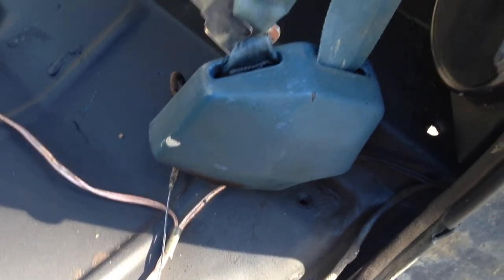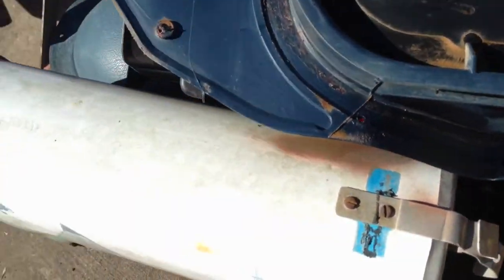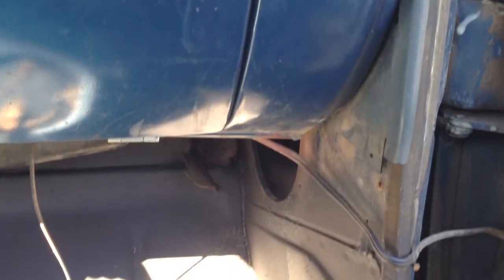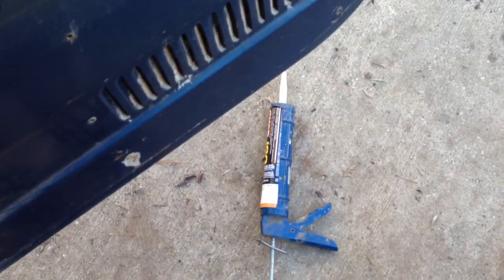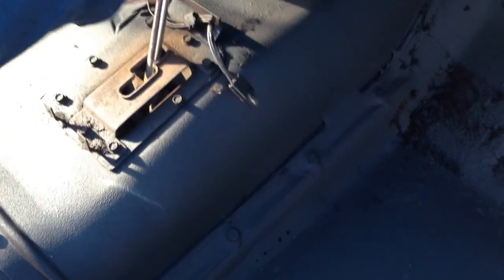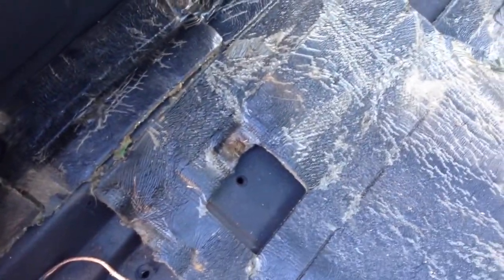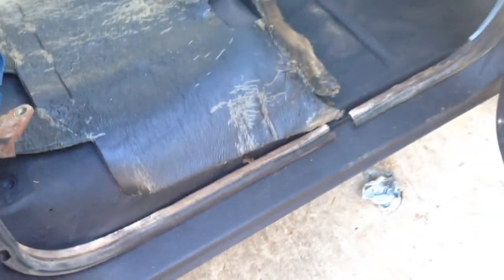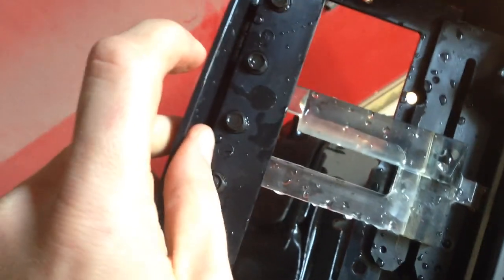81 K10 Carpet & Rust Repair Part 4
I pulled the torn up carpet out of the K10 to replace it and realized there was some rust that needed to be repaired before installing the carpet.